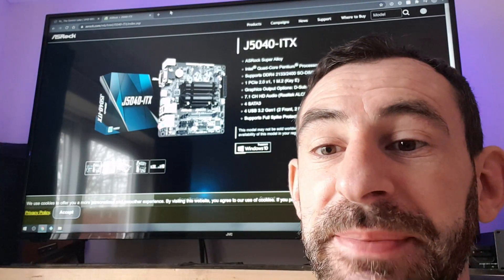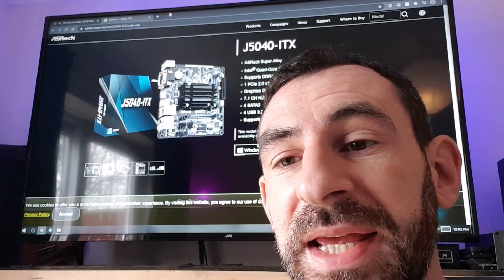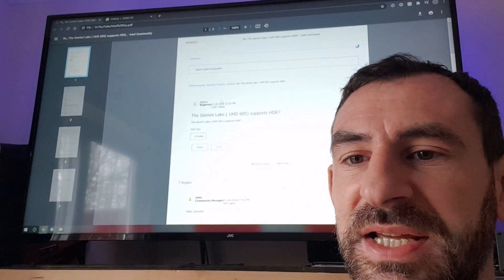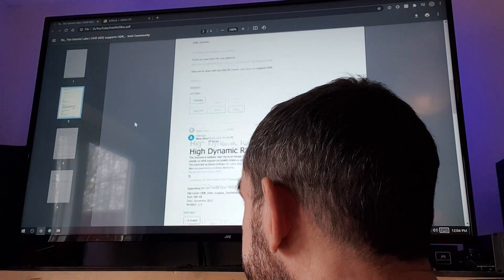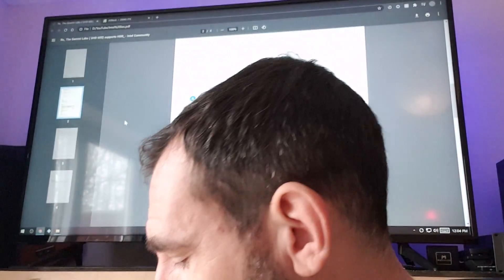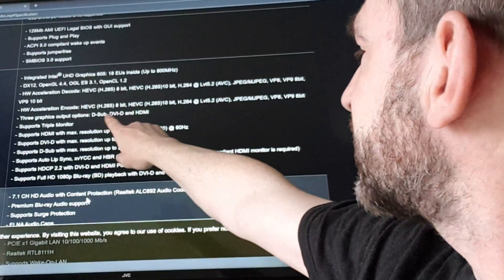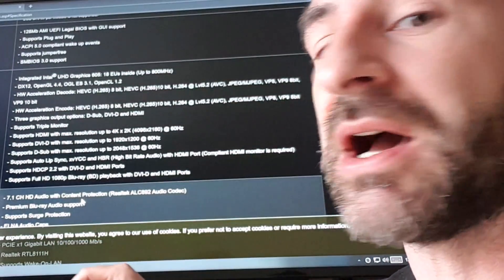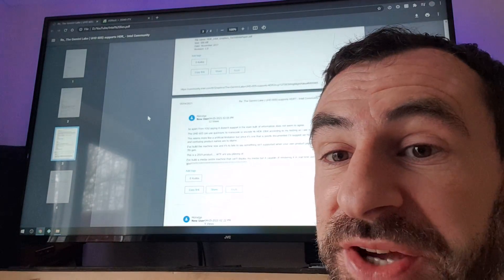Intel UHD iGPU Lies (now resolved see follow up video)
PLESES READ UPDATE BELOW.
Today I call out Intel for is misleading advertising and false claims about it's UHD 605 iGPU (this probably applies to other iGPU's from Intel as well)
UPDATE::
Intel have contacted me and agreed to change there whitepaper to make it clear that this HDR is a Core feature.
(also they gave me a free NUC so I'm happy now)
See follow up video.